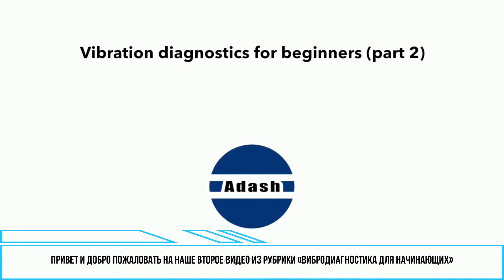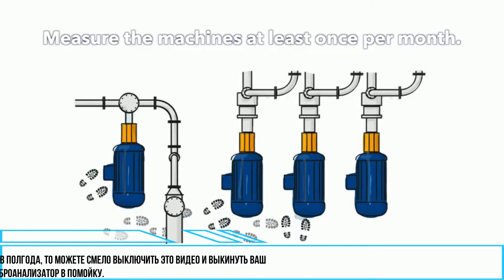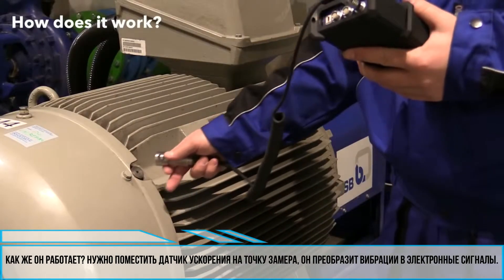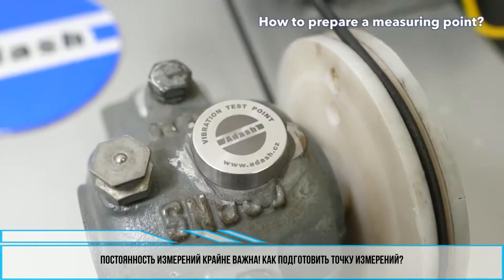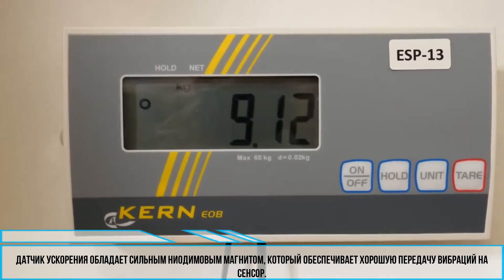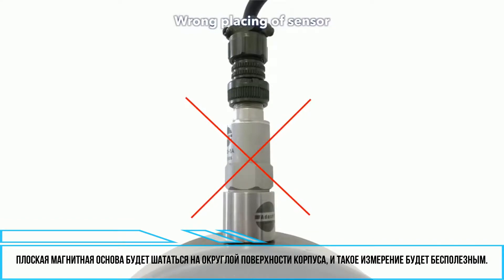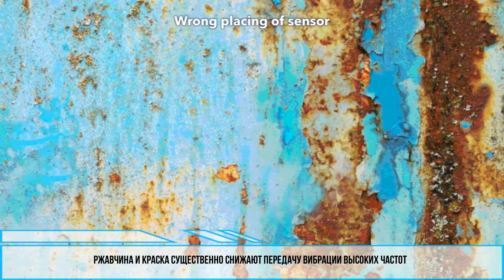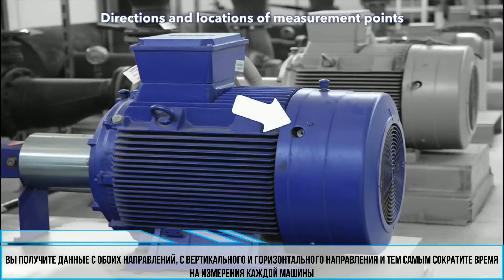Вибрационная диагностика для начинающих ч.2 (как начать профилактическое обслуживание)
В этом видео мы просто объясняем, как начать профилактическое обслуживание, как выбрать местоположение точки измерения и как выглядит базовое оборудование для измерения вибрации.